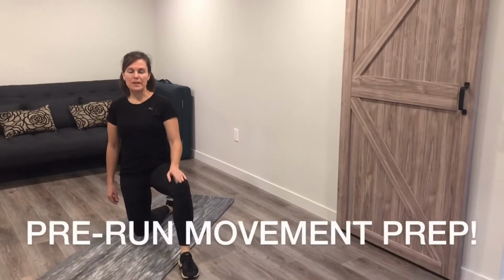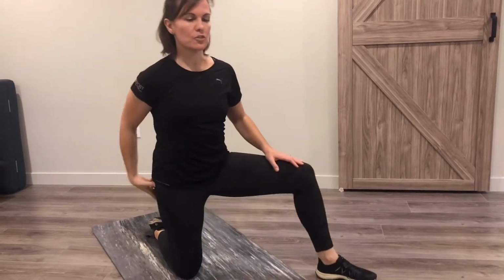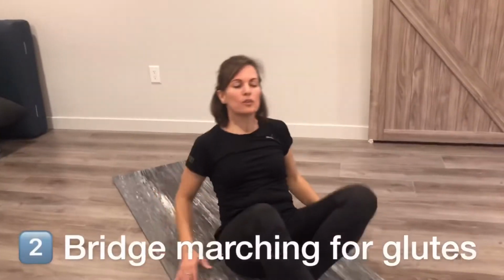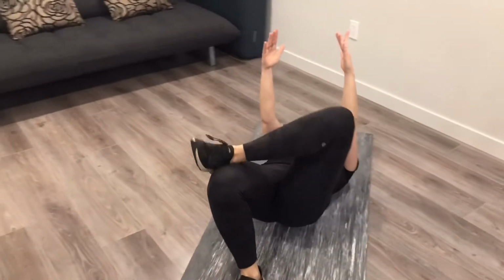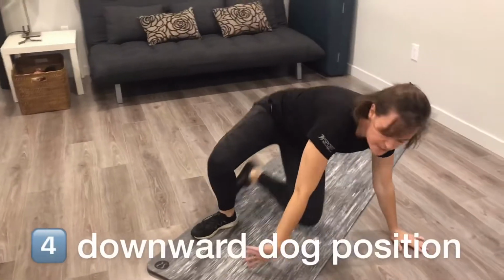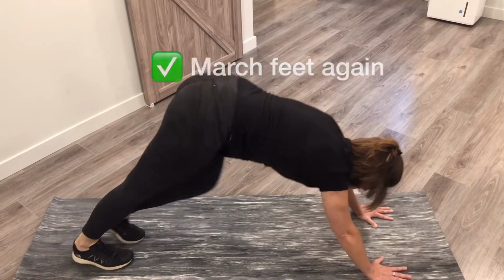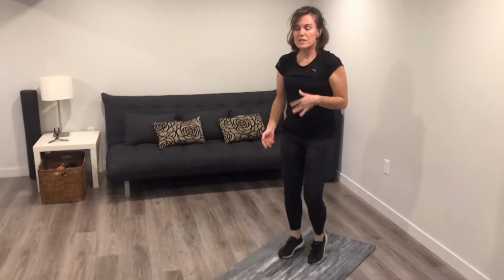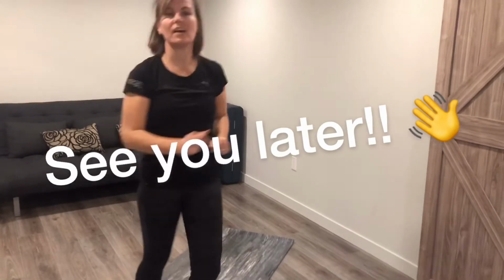Simple 4-minute movement prep for running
Here are 6 simple drills you can add to your pre-run routine so you can be more resilient when you run!